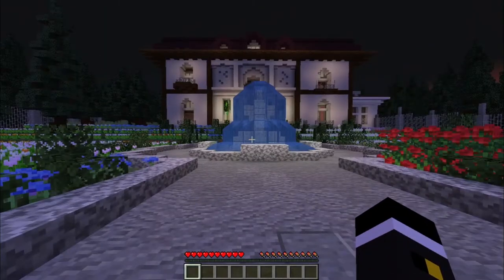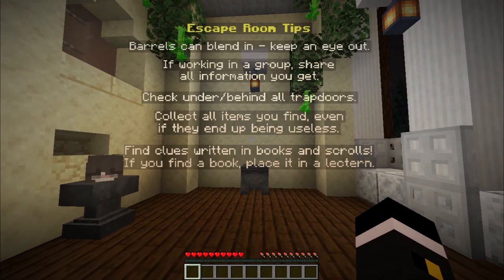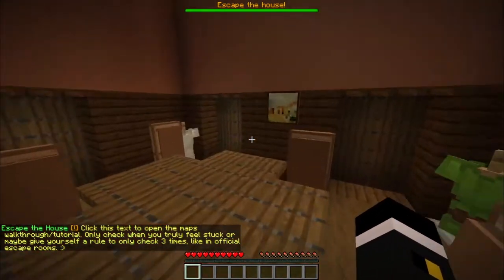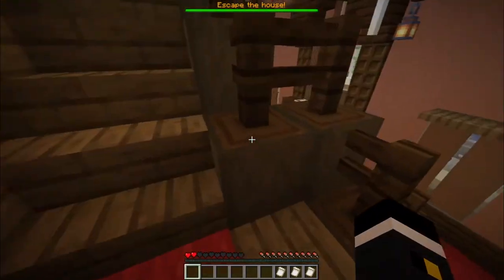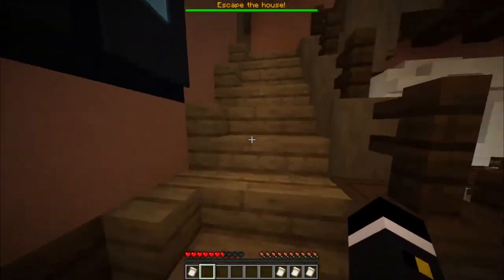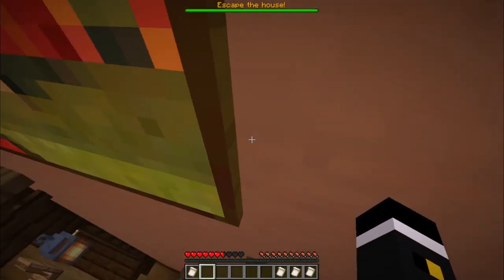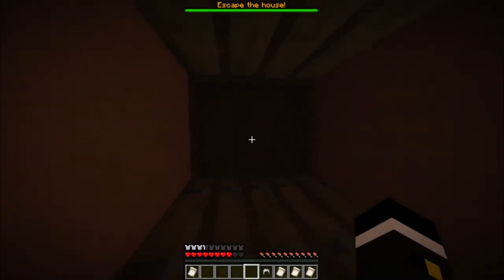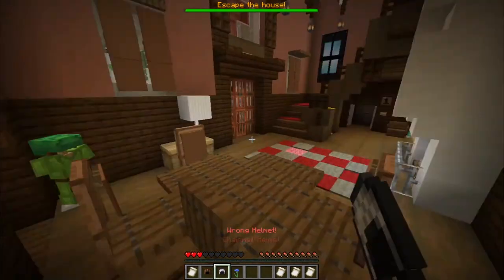WELCOME TO MY HOUSE - Escape the House (Minecraft Map)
We go inside a house and get stuck, kinda, but we can leave if we solve the many puzzles that this giant house has for some strange reason.